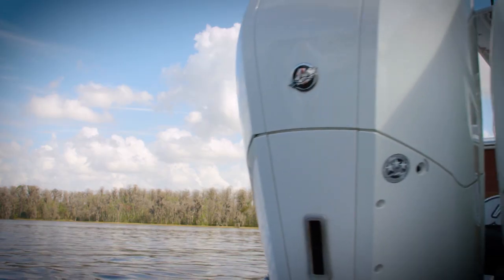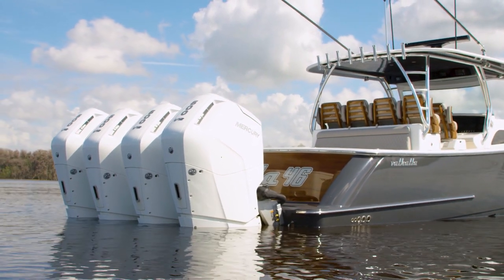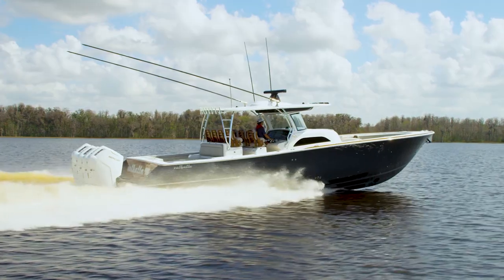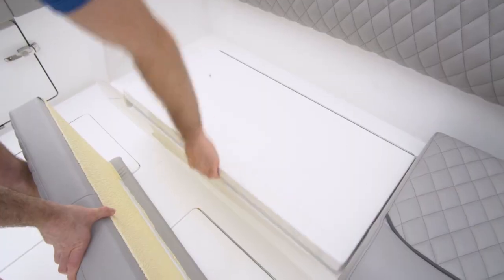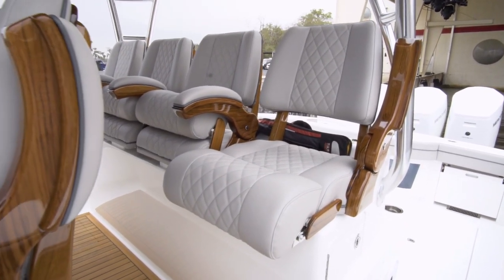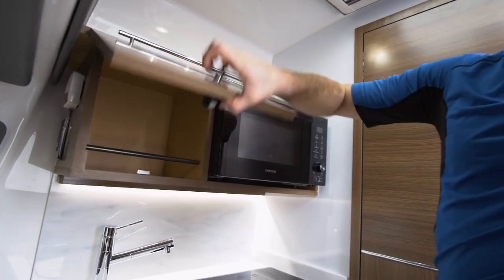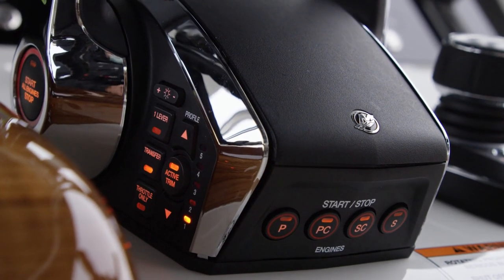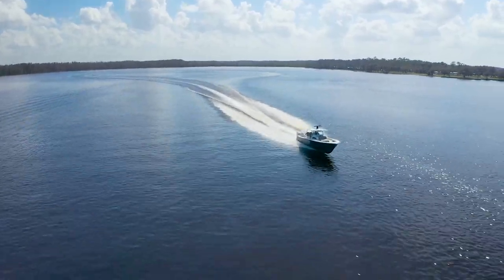2021 Valhalla V46 | Boat Review | PowerBoatTV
In 2019, New Jersey based Viking Yachts launched Valhalla Boatworks, its own line of luxury center consoles in 33, 37 and 41ft versions. With an inside connection with Mercury's biggest outboard ever, 2021 brings us the biggest Valhalla ever, 46 feet 6 inches long, 13 feet 4 inches wide, weighing in at over 26,800 pounds dry, with super aggressive lines, charcoal black gel coat and quad 600s hanging off the back, this V46 is one mean machine. We tested this beauty at Lake X during Mercury's launch of the new 600 Verado in July 2021.